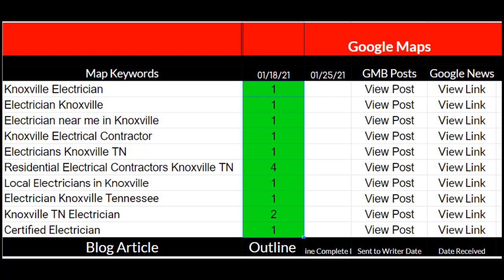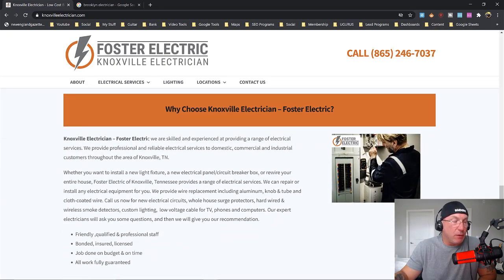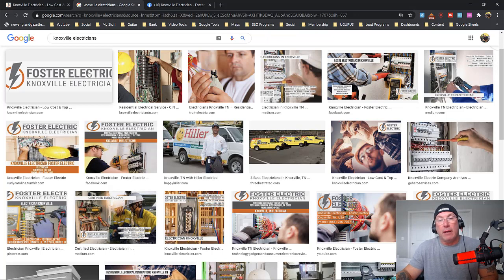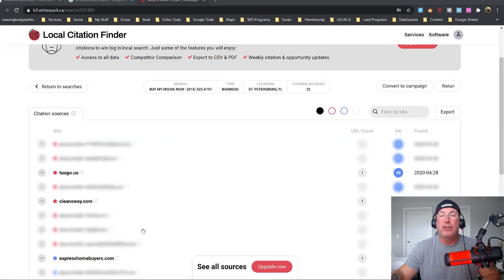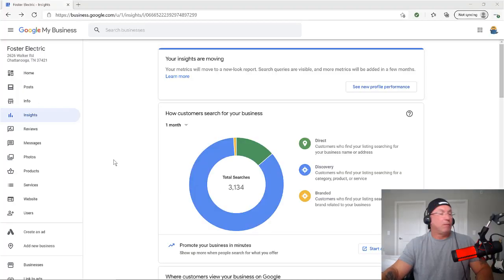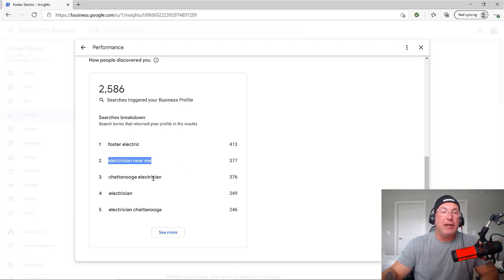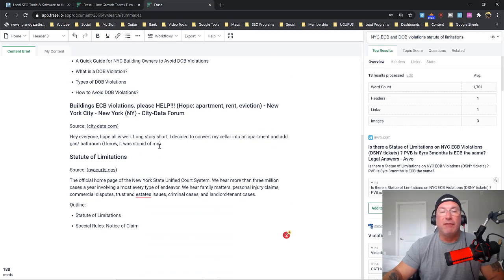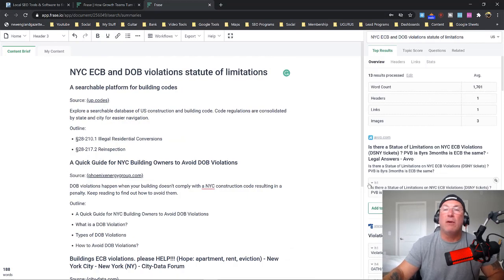How to start a Google Maps Campaign to rank in the Google 3 pack- Full Tutorial 2021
Links:
Chrome extensions"
- SEO Minion
- GS Location Changer

News Article:
OP NEWS
SEO SERVICES Staten Island – DIGITAL MARKETING STATEN ISLAND
By Billy Clemente / February 1st, 2021
Over 3 billion people are on Google – you cannot underestimate the power of Search Engine marketing. If you want to succeed in the modern world, seo-based advertising is simply essential. However, with so many companies using targeted ads online, it can be tricky to cut through the noise and stand out from the crowd.

Nonetheless, our team has decades of combined experience in seo campaigns, pinpointing brand-specific methods for driving engagement, getting attention, and encouraging shares among users. We will also get your brand noticed on Twitter, Facebook, Instagram and more.

Free Course Lesson How to rank multiple GMBS for one business easy ranking secrets